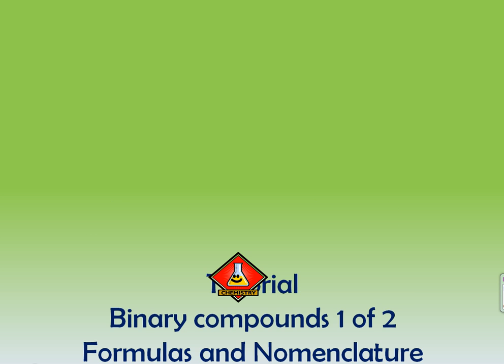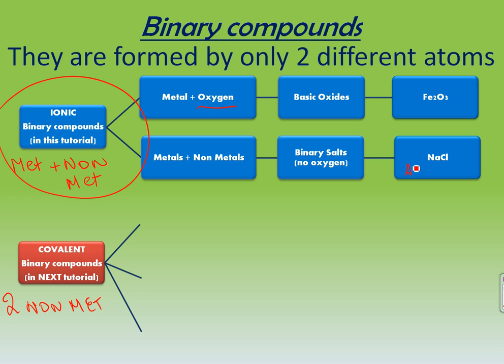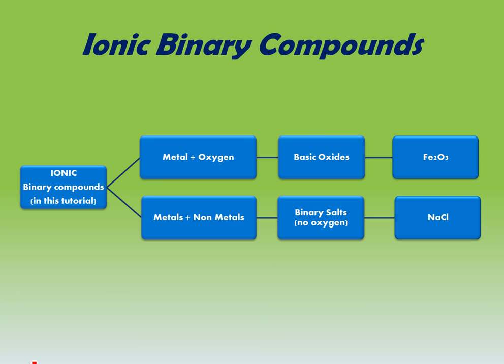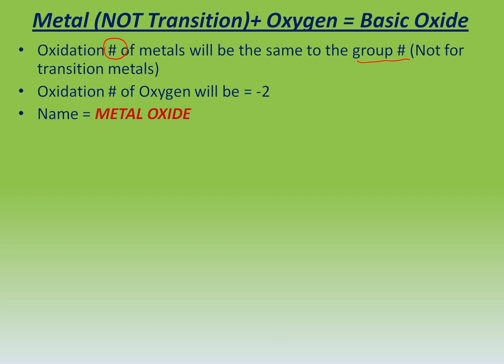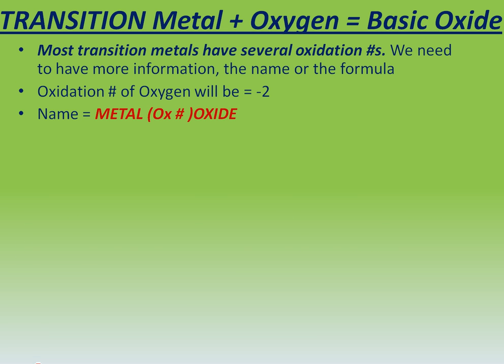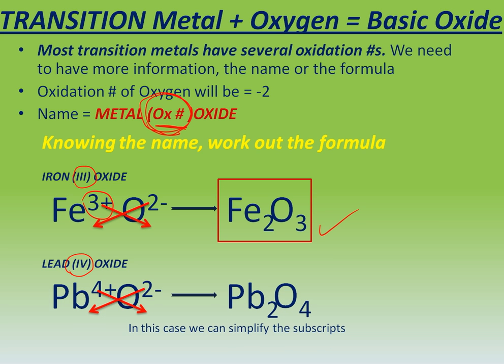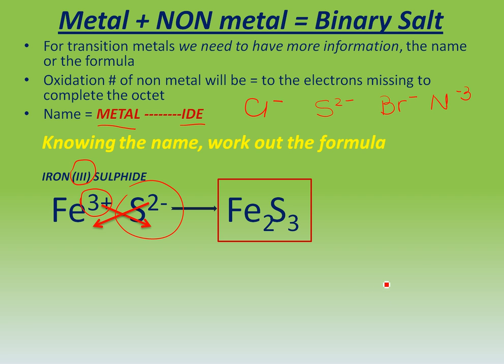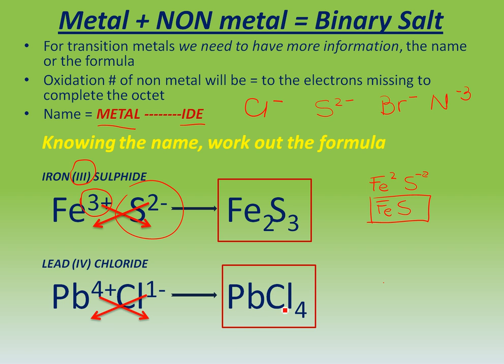Chemistry - Binary compounds 1 names and formulas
chemistry video about nomenclature of binary compounds